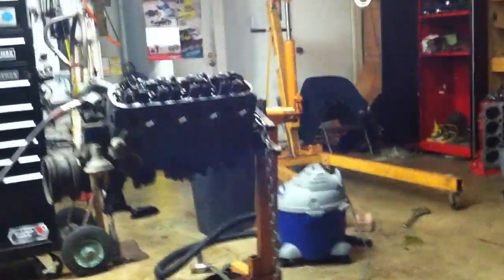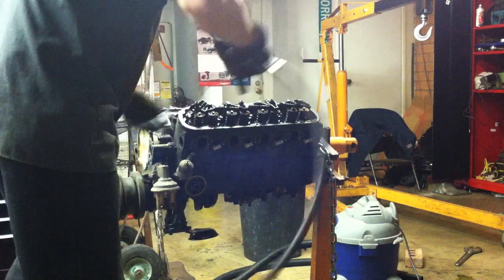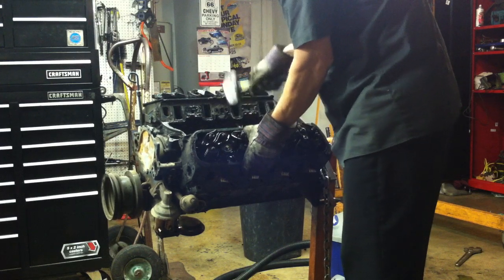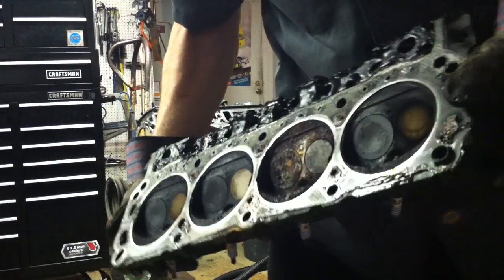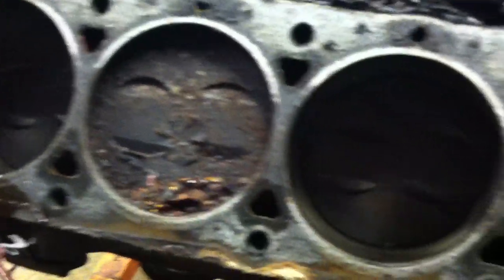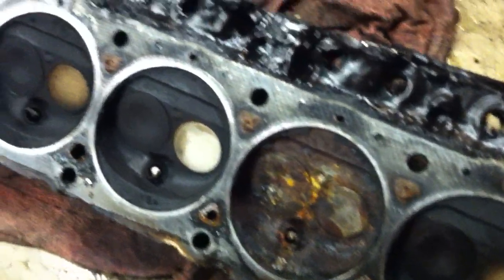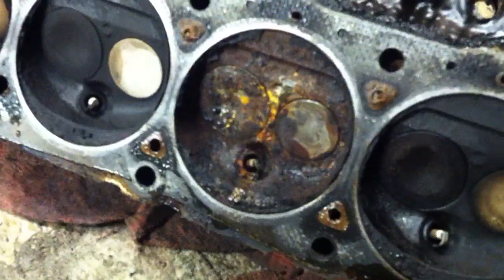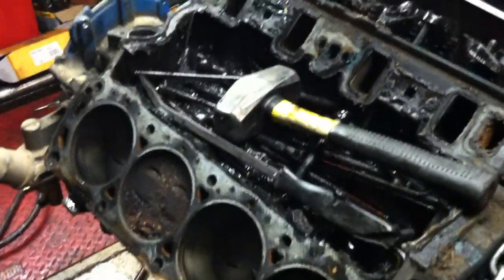289 complete rebuild part 4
Head removal 289 ford